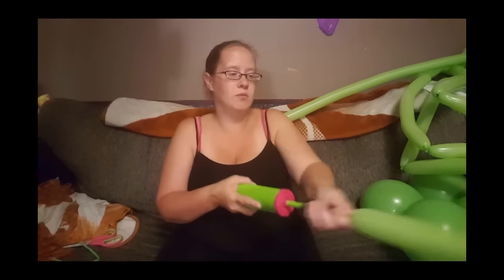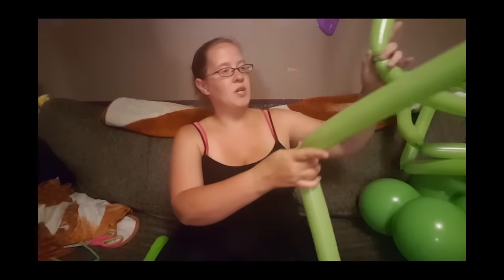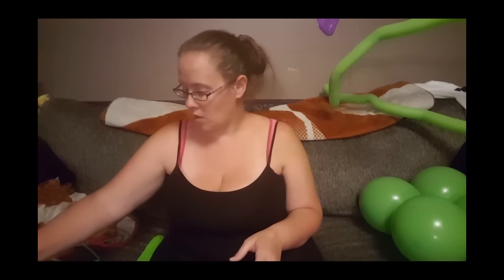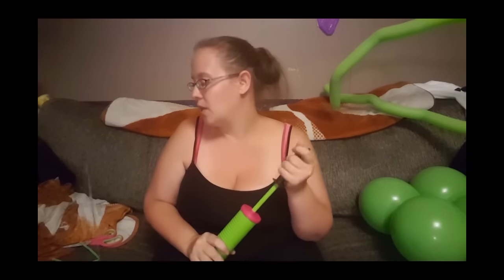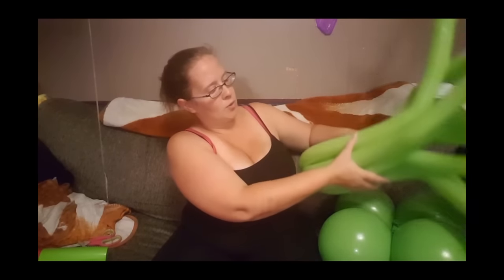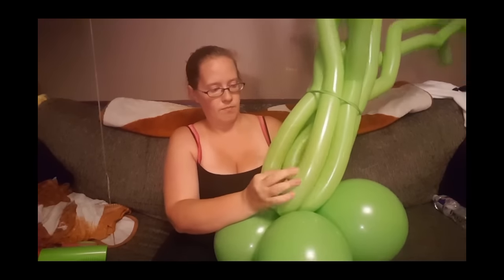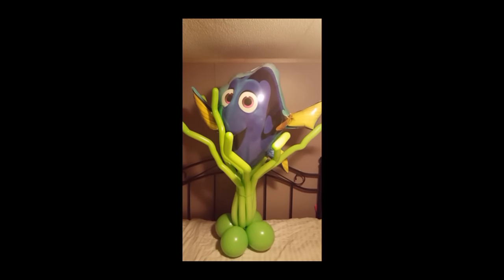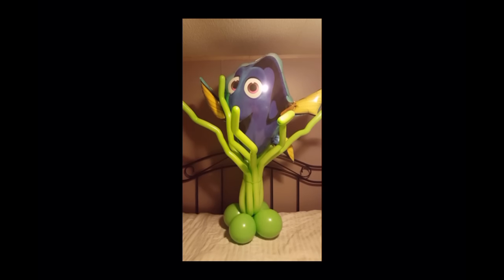How to Make Finding Dory Balloon Decoration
Learn how to create an easy balloon decoration for your Finding Dory (or Nemo) party.